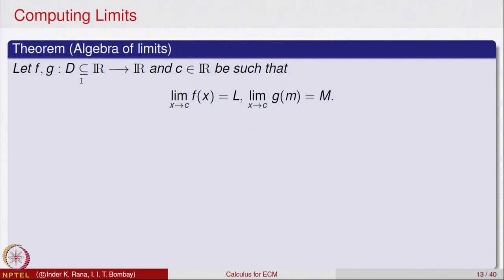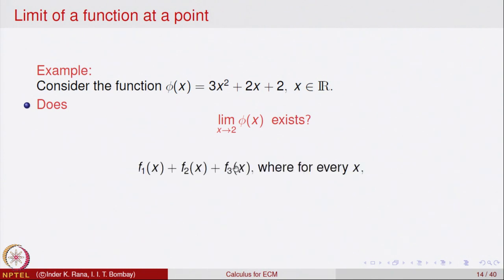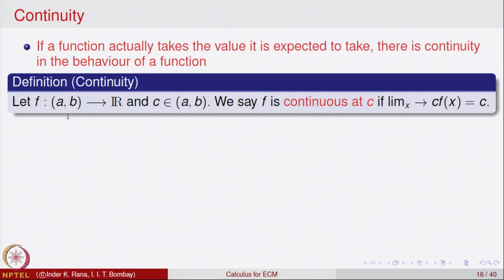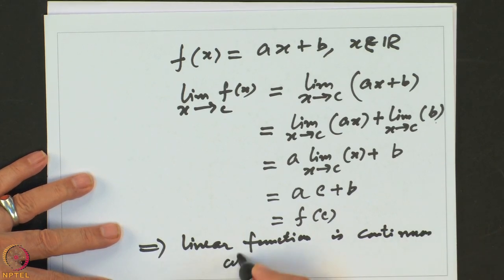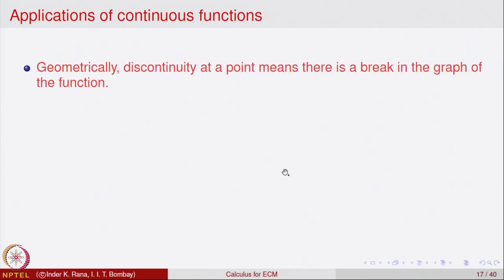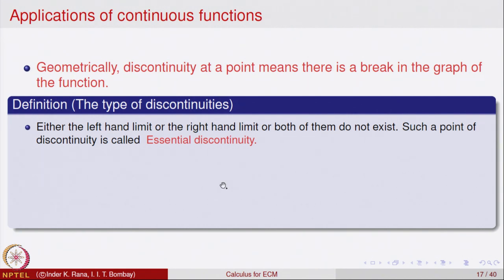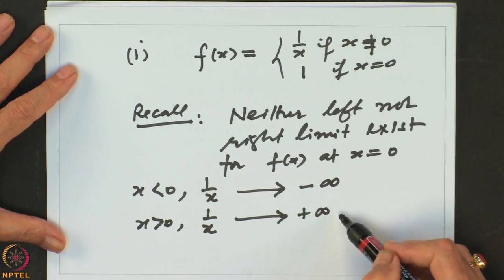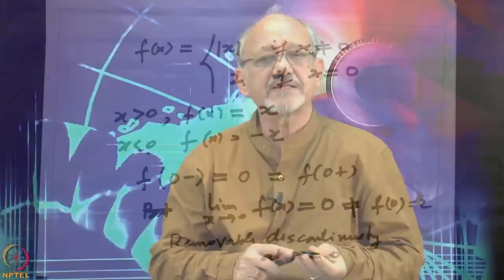Week 4 - Lecture 17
Computing Limits, Continuous Functions